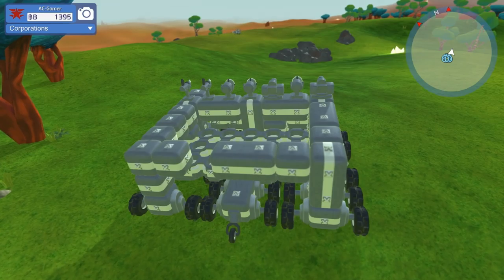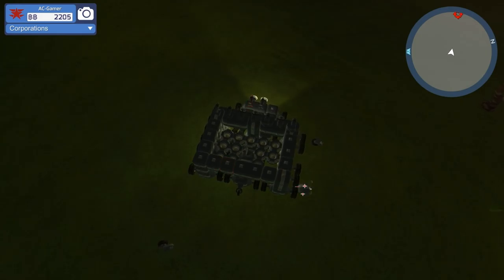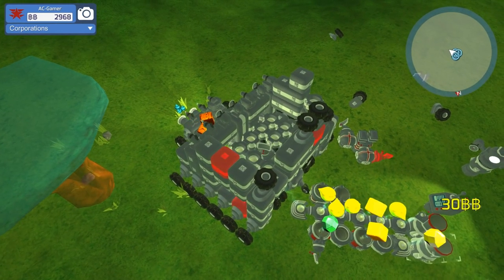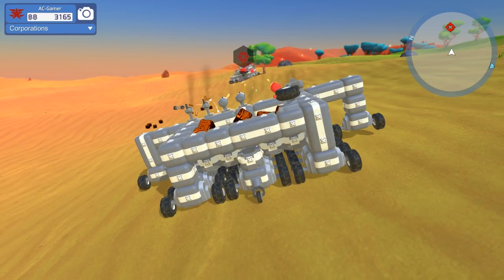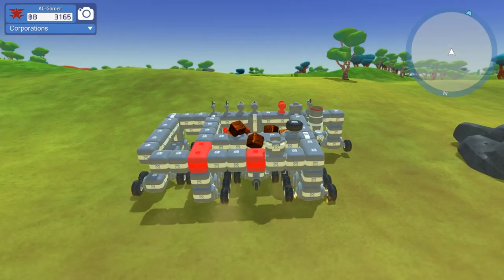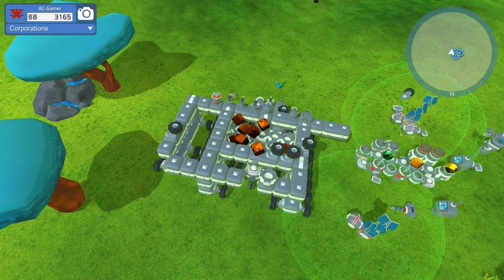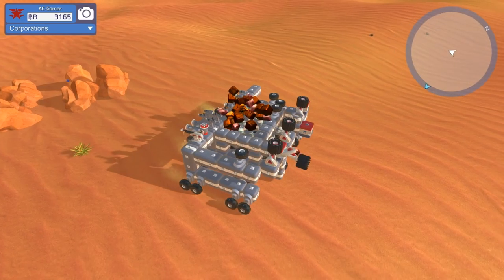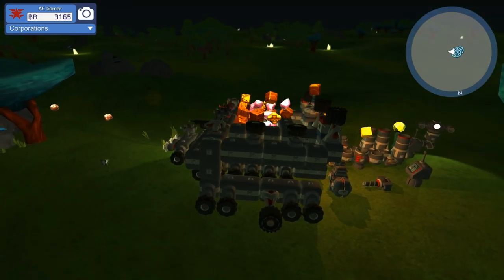Terra Tech - Lets Play - Part 56 - Our Bot Grows